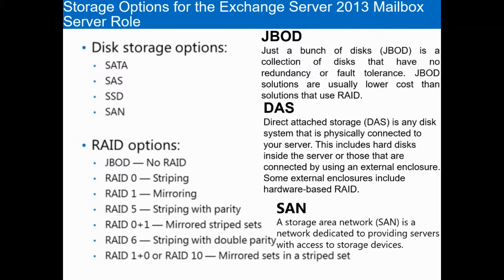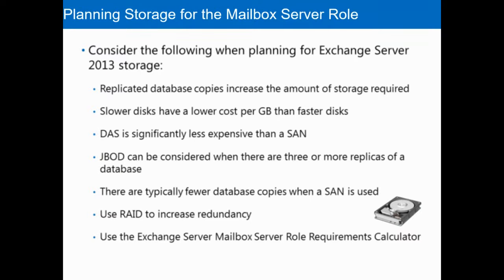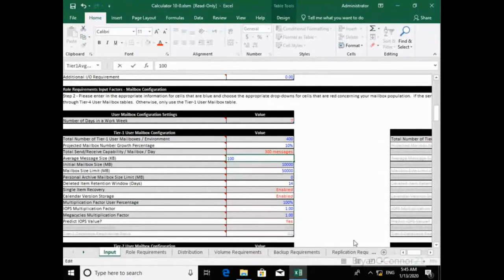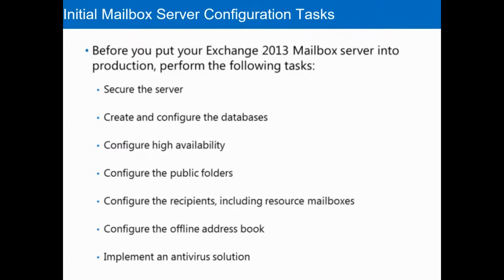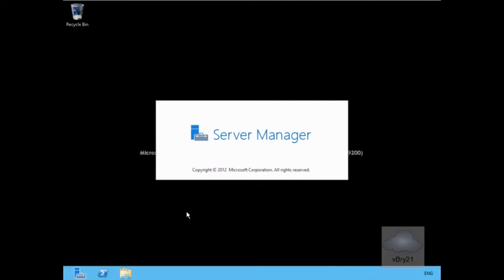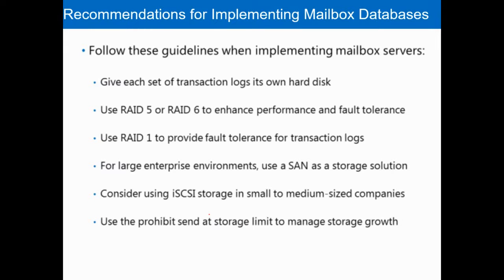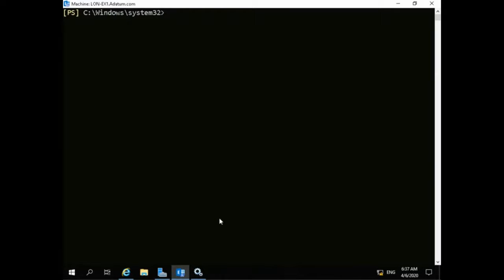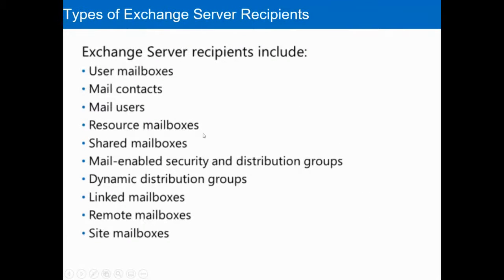تشغيل مركز البيانات 2 - محاضرة 5